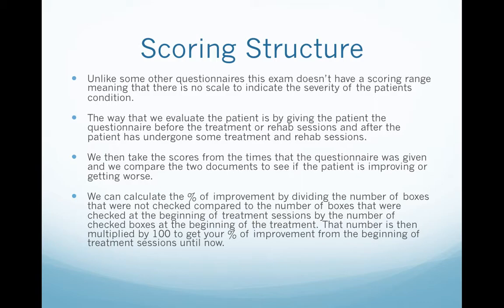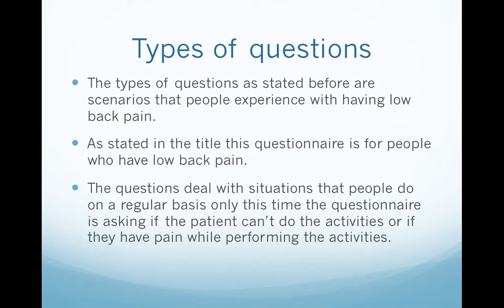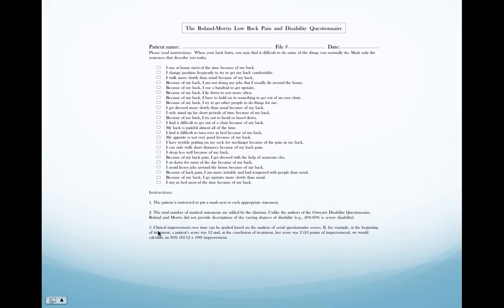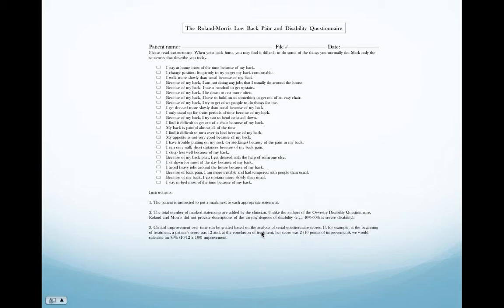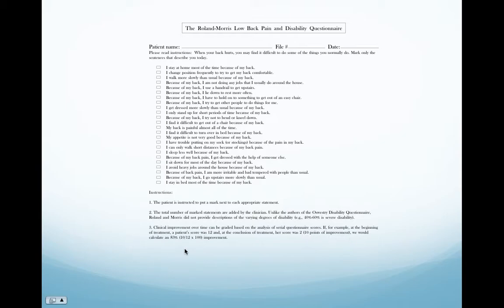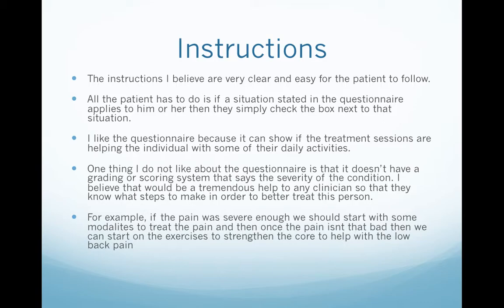Adam Scott Roland-Morris Low Back Pain and Disability Questionnaire Assessment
This is a video that I made to access the Roland-Morris Low Back Pain and Disability Questionnaire. In this video I talk about some of the things I like about this questionnaire and some of the things I didn't like about it.